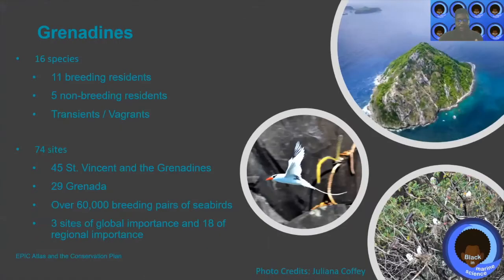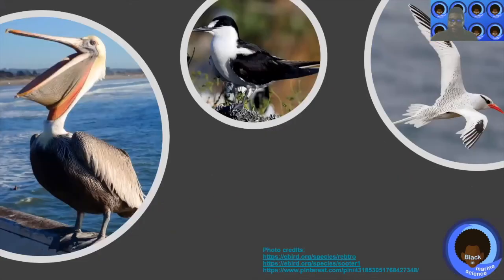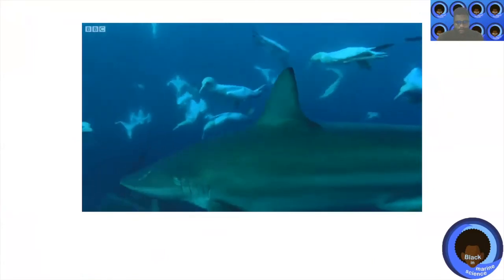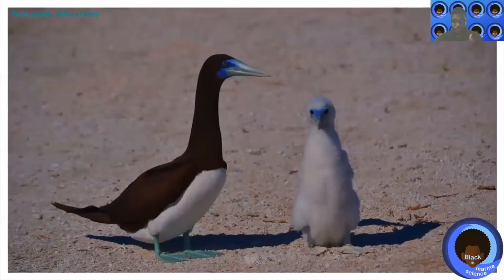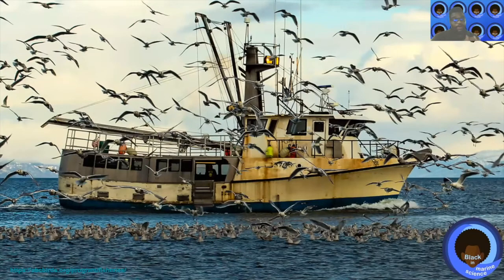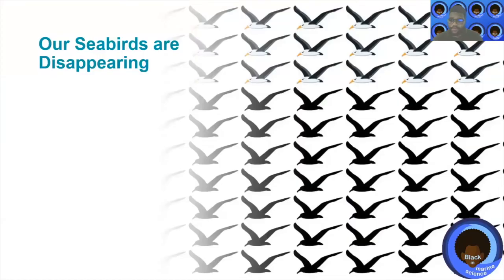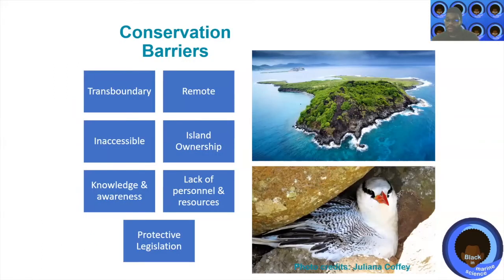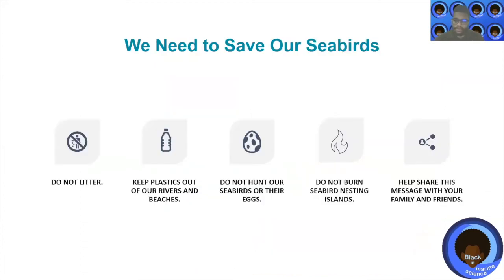Mighty Seabirds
Quincy Augustine takes viewers on a journey to learn about the different types of seabirds and the characteristics that allow them to survive in marine environments!